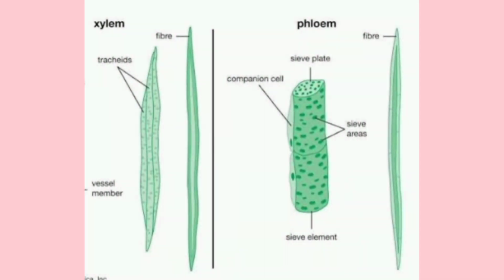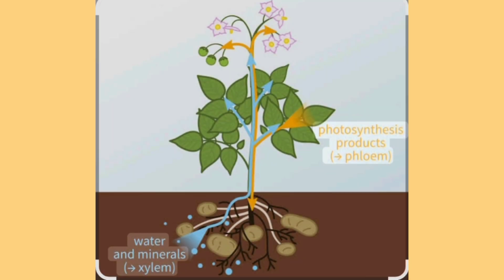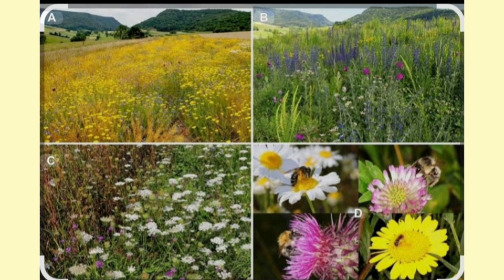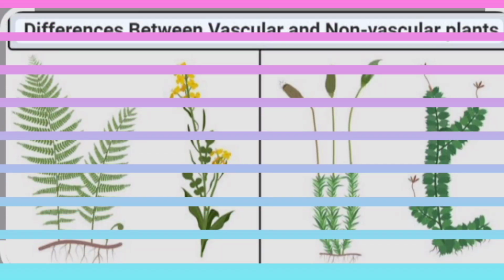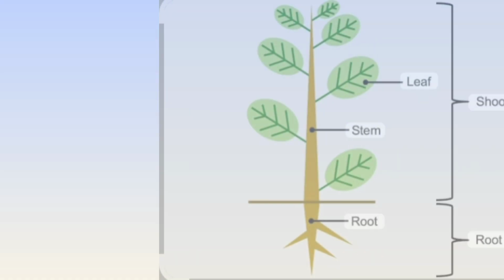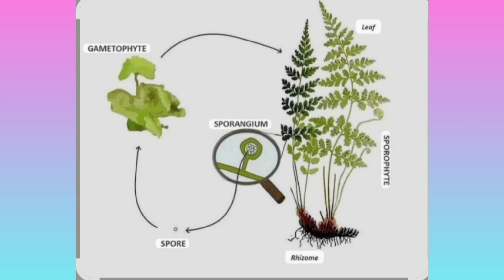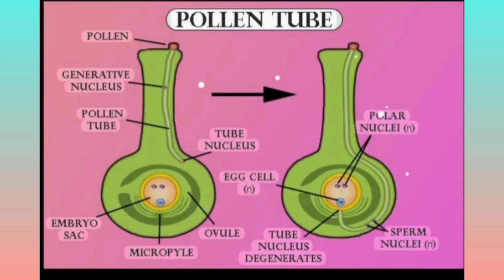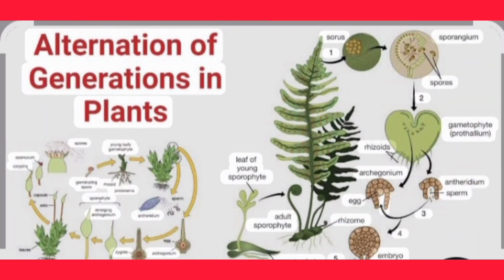Tracheophytes Explained: Vascular Plants Made Easy! (Xylem & Phloem Lecture)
Learn all about Tracheophytes (Vascular Plants) in this simple, comprehensive Biology lecture! 🌿✨
In this lesson, we break down what makes vascular plants unique, how their internal transport systems work, and why they are essential to terrestrial life. Perfect for students, educators, and biology enthusiasts looking for a clear and easy-to-understand breakdown.